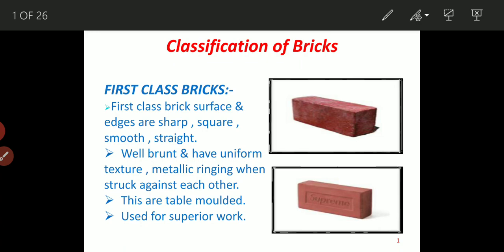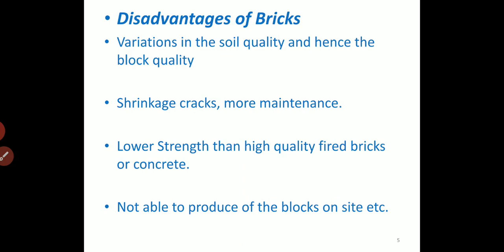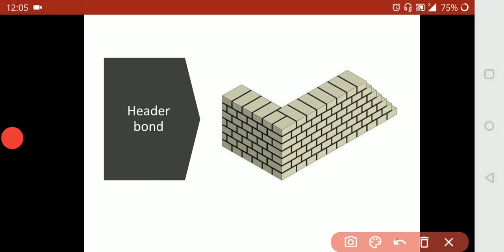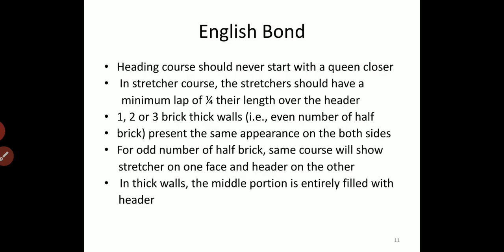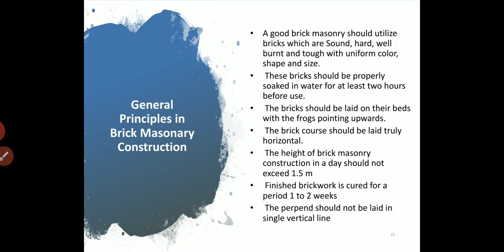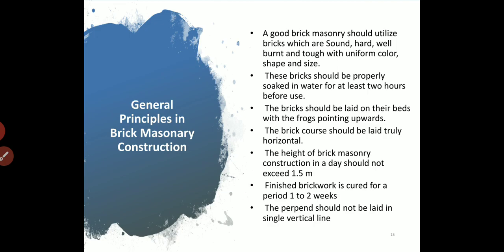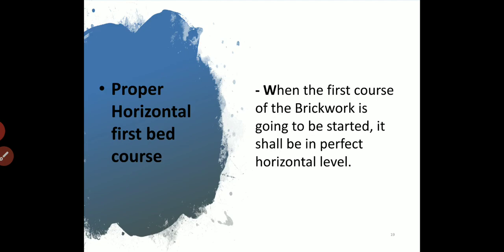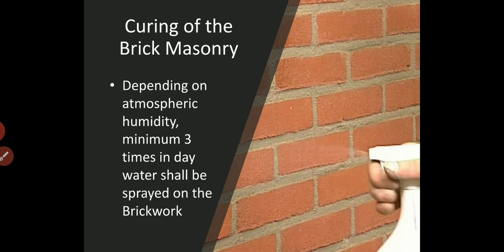Unit1-( Topic 3) brick masonry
Principle terms used in brick masonry, good brick masonry checklist